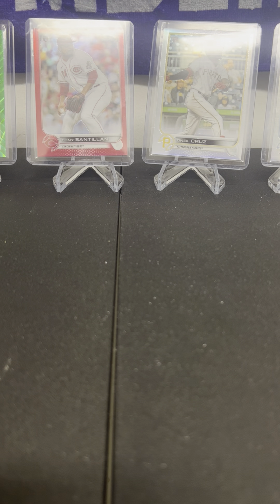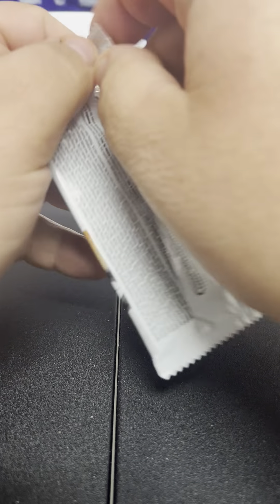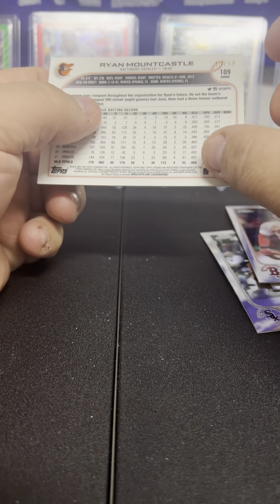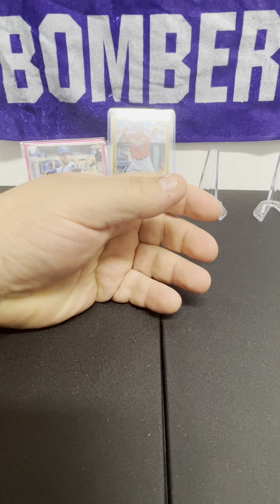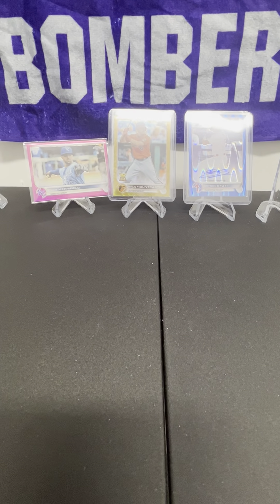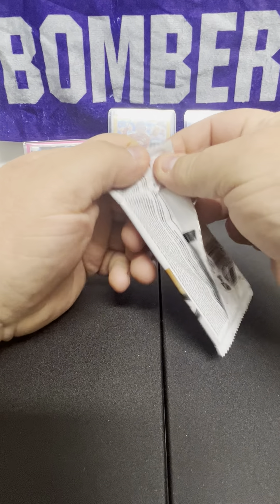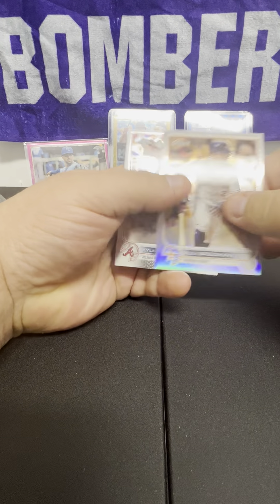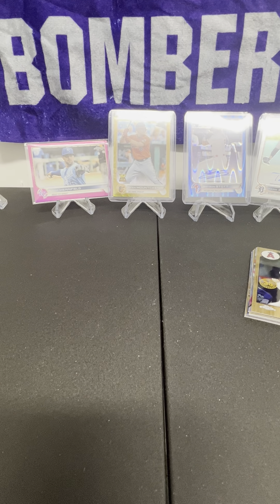Dec 21st Card Opening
Chrome hobby challenges Chrome Lite